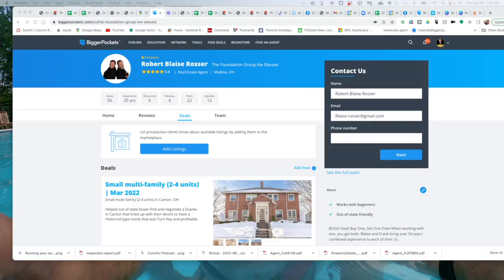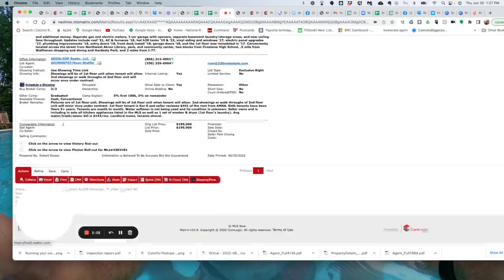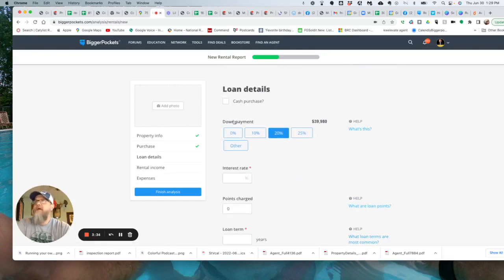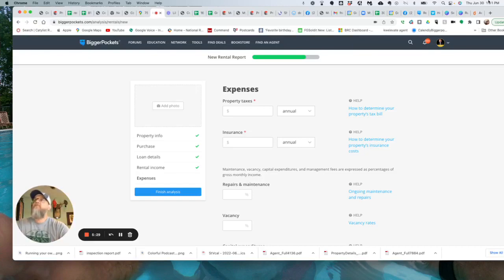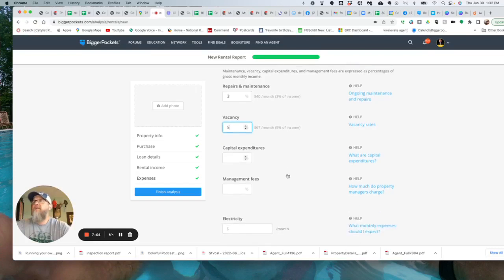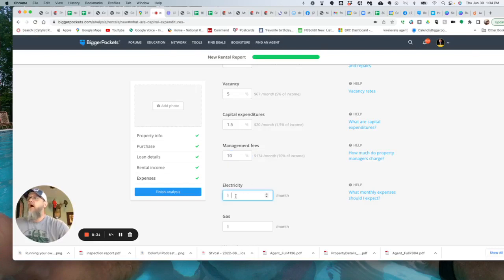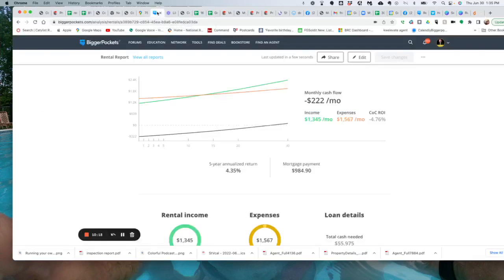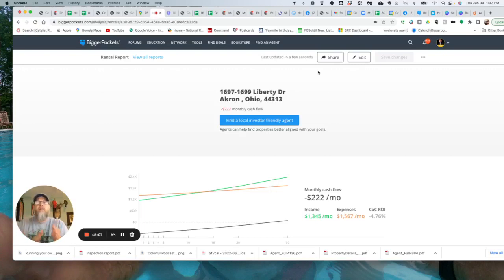Run Your Own Numbers on Investment Properties!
Super Simple! Learn how to run your own numbers to find out if a property will be profitable using tools that are available online.